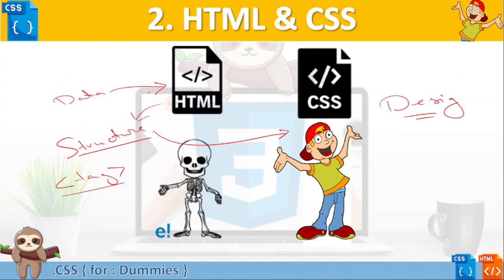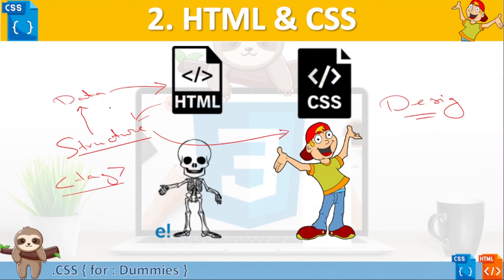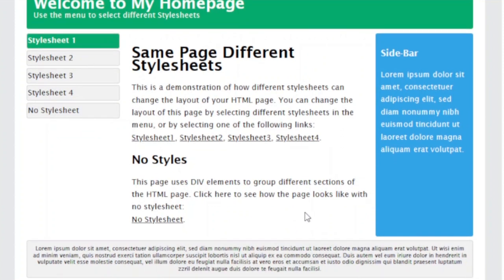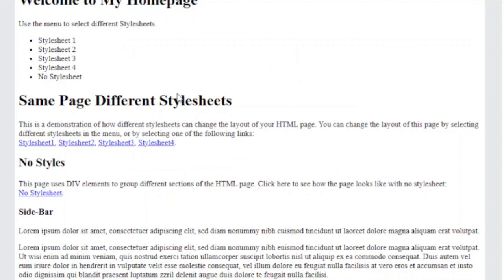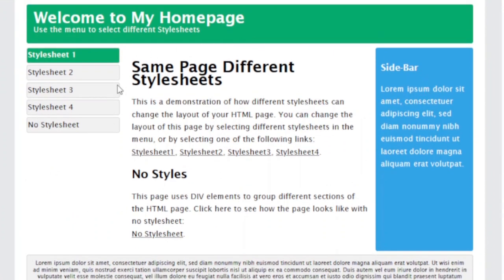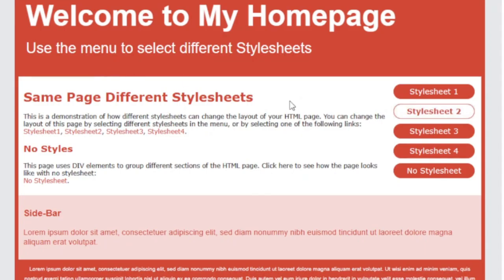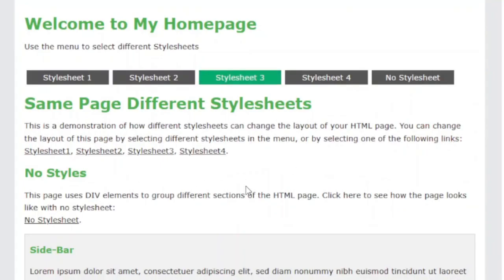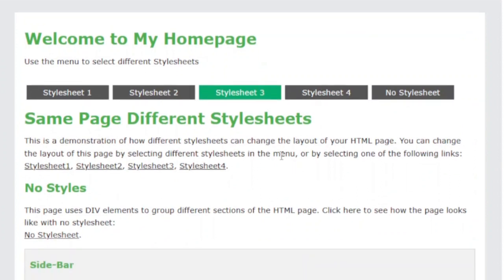CSS Full Course 03 - Understanding Html and CSS | Basics of HTML & CSS | What is CSS | W3Schools CSS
🌟 🚀 Welcome back to the CSS for Dummies series, Episode 03 using W3School! I am Dr. Zeeshan and In this informative session, we're delving into the relationship between HTML and CSS, exploring the basics of both to lay a solid foundation of CSS for your web development journey.

📚 What You'll Discover:
📦 Understanding the crucial connection between HTML and CSS in creating visually appealing web pages.
🌐 Exploring the fundamentals of HTML and CSS and how they work together to structure and style content.
🎨 Learning what CSS is and how it enhances the presentation of HTML elements on web pages.
💻 Discovering valuable insights from W3Schools, a trusted resource for learning CSS and HTML.

🔍 Searchable Keywords:
Understanding HTML and CSS: Uncover the synergy between HTML and CSS for effective web design.
Basics of HTML & CSS: Master the foundational concepts of both HTML and CSS for web development.
What is CSS: Gain clarity on the purpose and functionality of CSS in styling web content.
W3Schools CSS: Tap into the expertise of W3Schools for comprehensive CSS learning resources.

🎓 Beginner-friendly tutorials crafted for easy comprehension and retention.
🌐 Harness the expertise of industry professionals and trusted resources like W3Schools for a holistic learning experience.
💡 Practical demonstrations to solidify your understanding of HTML and CSS concepts.
👉 Ready to deepen your understanding of HTML, CSS, and their symbiotic relationship?

Explore additional resources and tutorials on our website.
🚀 Unlock the potential of HTML and CSS - Let's dive in and elevate your web design skills! 💻✨